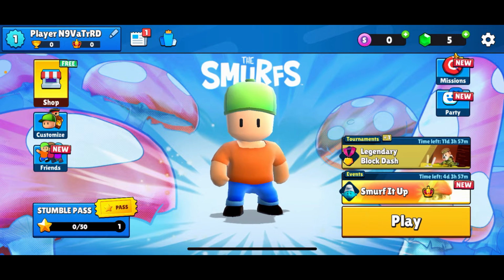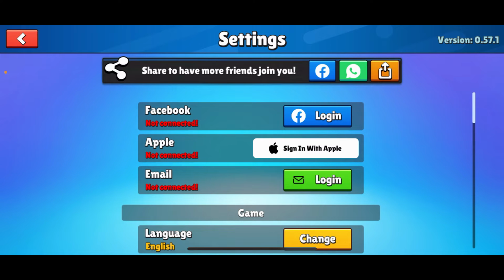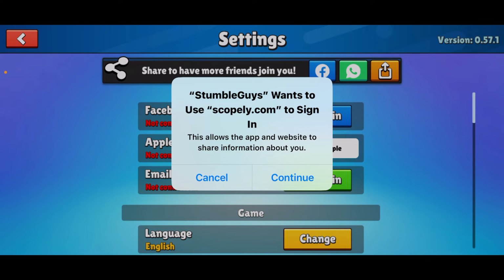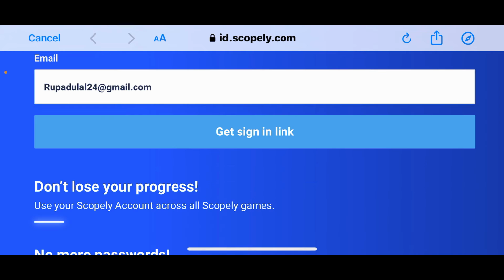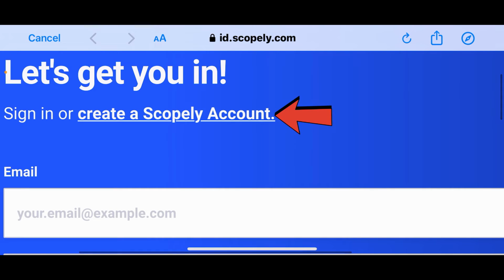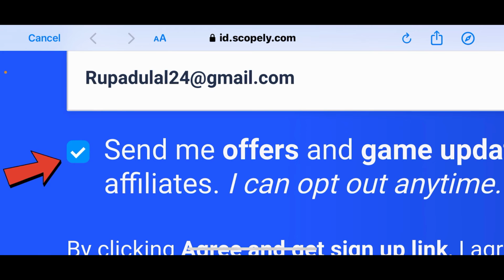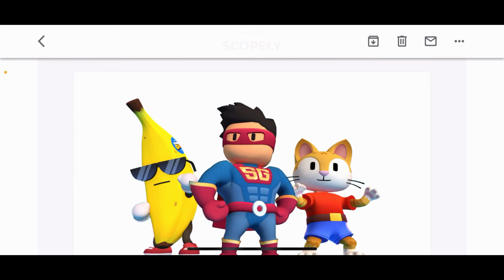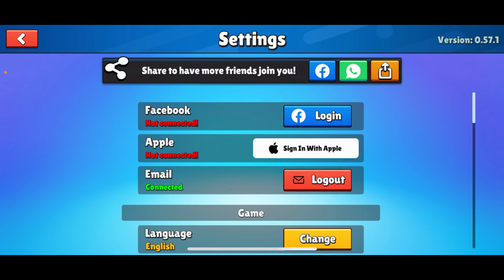How to Open/Create Stumble Guys Account 2023? Stumble Guys Sign Up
Ready for some epic stumbling and racing action? Learn how to sign up and create your Stumble Guys game account in this tutorial. Join the chaos, customize your character, and conquer the obstacle courses!